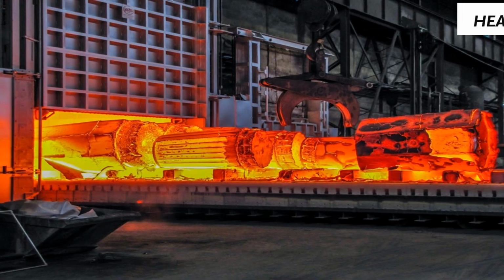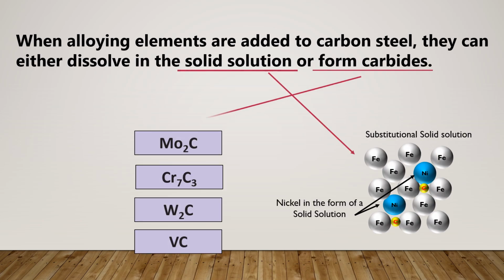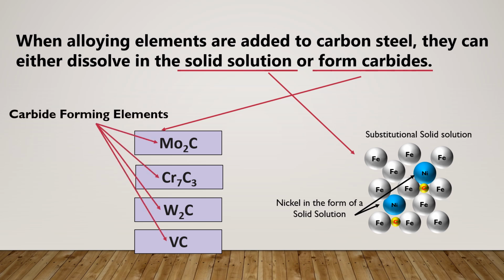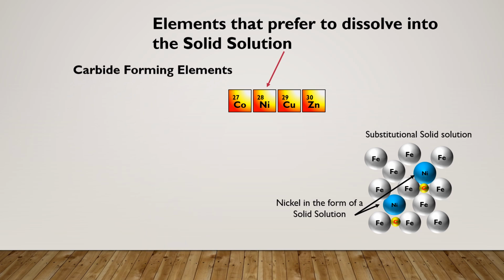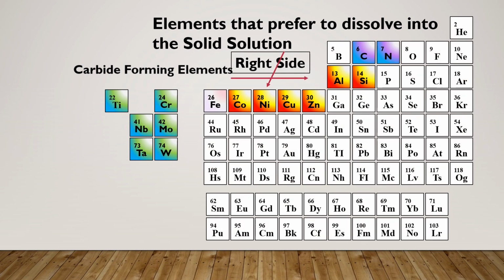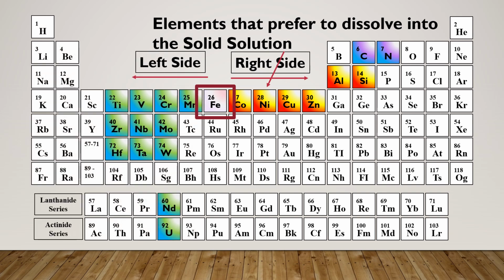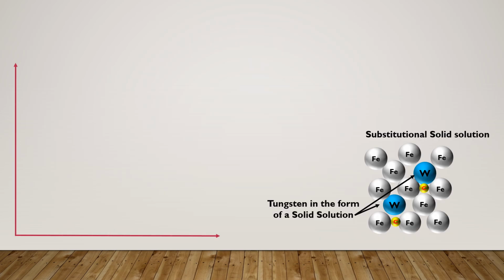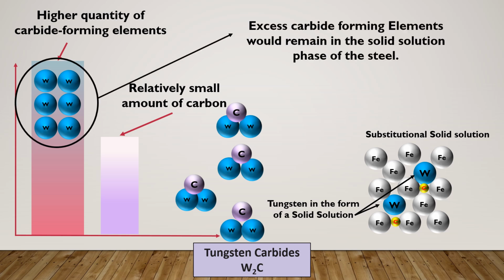Effect of Alloying Elements on steel | Heat Treatment Lecture 3 Part 3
When alloying elements are added to carbon steel, they can either dissolve in the solid solution or form carbides.
Elements that go into solid solution contribute to solid solution strengthening, which enhances the toughness and mechanical properties of the steel.
On the other hand, carbide-forming elements contribute to the formation of carbides, which can provide additional hardness, wear resistance, and other desired mechanical properties.
Some elements, such as Co, Ni, Cu, and Zn, have a preference for dissolving into the solid solution phase when added to carbon steel. On the other hand, elements like Ti, Cr, Mo, V, Ta, W, and Nb form strong carbides when added to carbon steel.
There is one simple rule to remember this trend.
If the elements lie right to the iron in the periodic table then these elements prefer to dissolve into the solid solution rather than forming carbides and contribute to the solid solution strengthening. But if they are left to the iron in the periodic table then these elements combine with the carbon present in the carbon steel to form stable carbides and contribute to the hardness, and wear resistance.
Furthermore, if the steel has a relatively small amount of carbon and a high quantity of carbide forming elements, the carbon will combine with the alloying element to form carbides before all the carbide-forming elements are consumed.
As a result, excess carbide-forming elements will remain in the solid solution phase of the steel because they have no more carbon to form stable carbides.
However, at lower concentrations, these elements can still dissolve in the solid solution and contribute to solid solution strengthening while forming only few carbides.

This channel provides you the complete knowledge about Materials Science and Metallurgy Engineering. I am going to explain all topics of the following Subjects

Materials Science
Physical Metallurgy
Phase Transformations
Mechanical Metallurgy
Heat Treatment
Mechanical Testing of Materials
Welding Engineering
Surface Engineering
Corrosion Engineering
 Nuclear Engineering
Ceramic Materials
Polymeric Materials
Advanced Materials
Thermodynamics
Materials Characterization
powder Metallurgy
Ferrous Metallurgy
Non-Ferrous Metallurgy
Welding
Manufacturing
Corrosion Engineering
Advanced Materials
Advanced Steels
Foundry Engineering